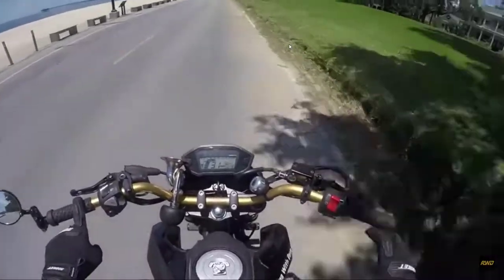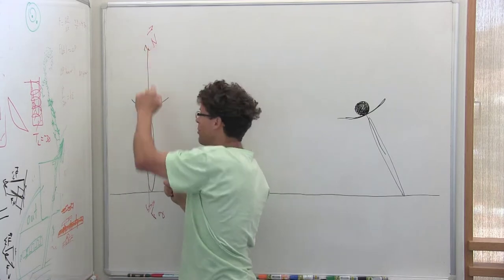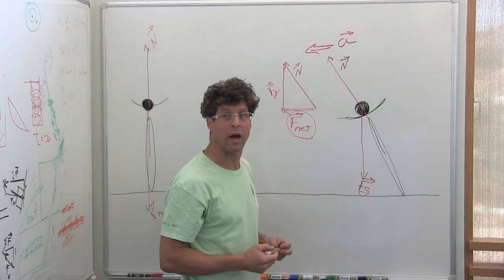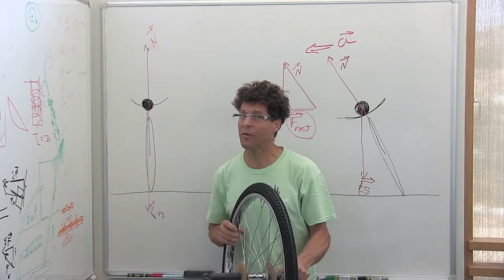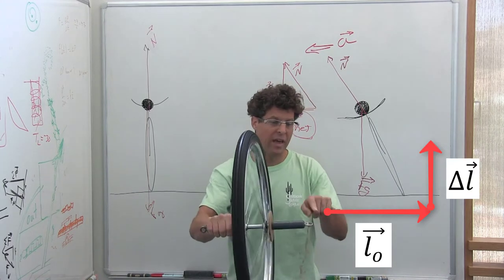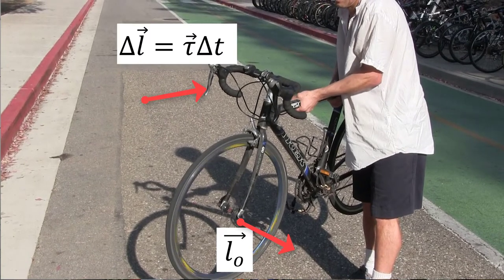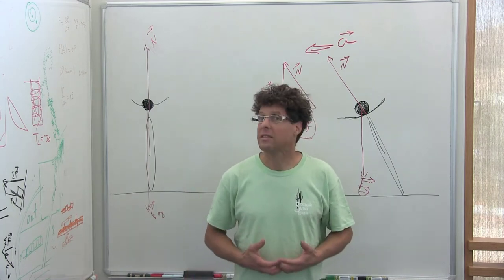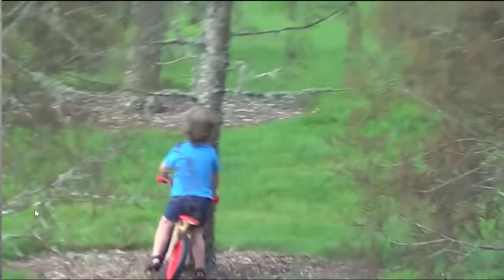Countersteering, Pete Schwartz, Cal Poly Physics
This video is part of a free online mechanics course with all videos and a textbook.

When turning a bike, you have to start by turning the handlebars in the OPPOSITE direction that you want to turn.  I explain why this is the case and how the physics works. I also explain why we accidentally ride  into things when we are learning how to ride a bike.